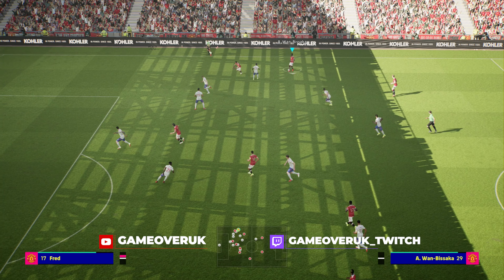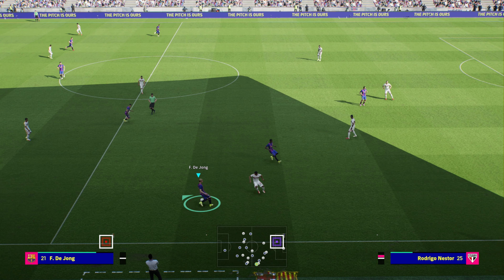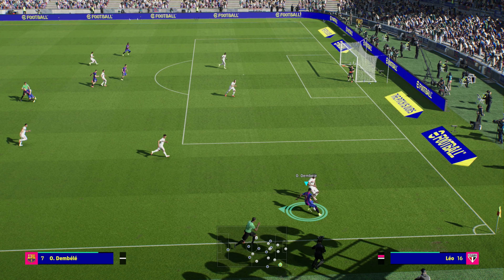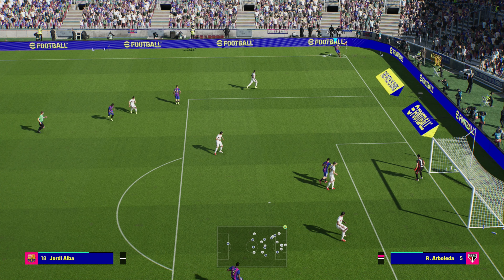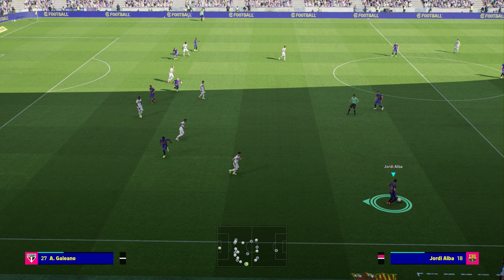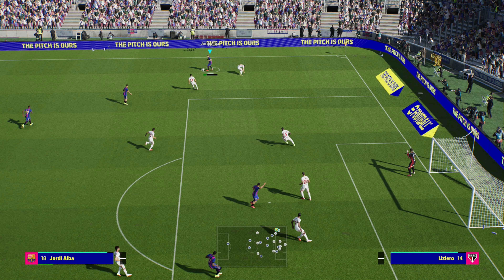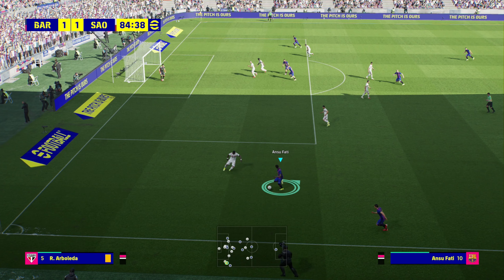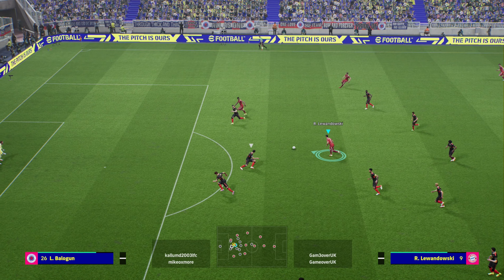Sharp Touch Skill Move & Change Direction Quickly In eFootball 2024 (4K)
Tutorial on how to effectively execute the Sharp Touch Skill Move to evade your opponents.

All you need to do is press the direction you want to go in and double press the dash button to do this skill move. Hope you enjoy the tip!

Let me know if you have any other cool skill moves that I need to try or make a tutorial for.